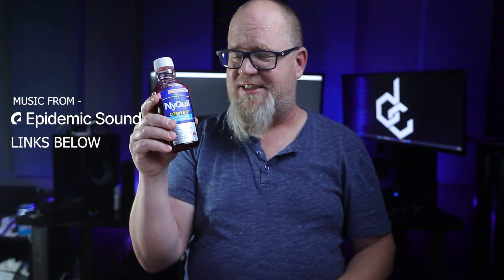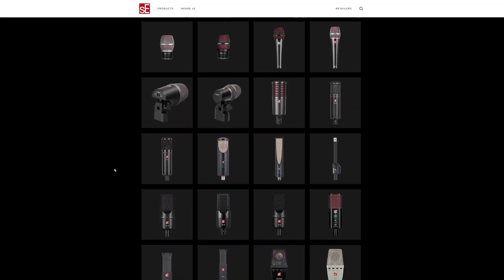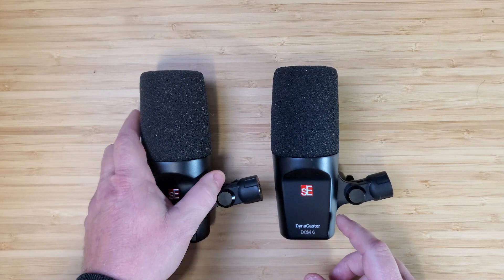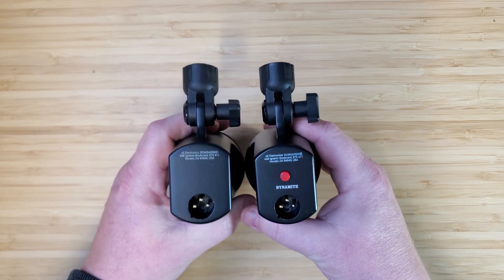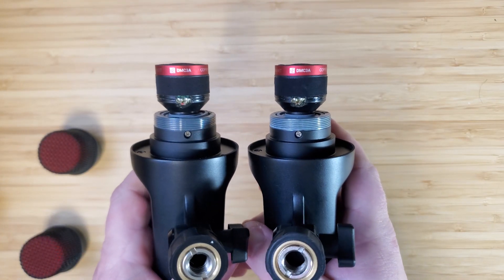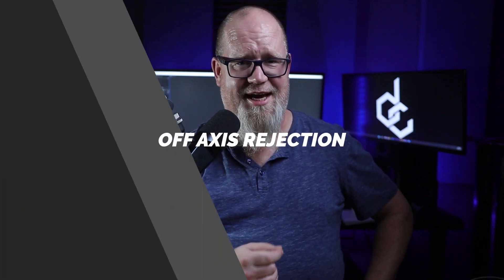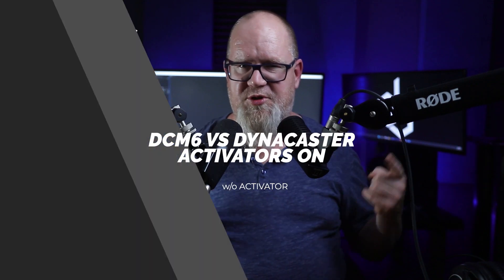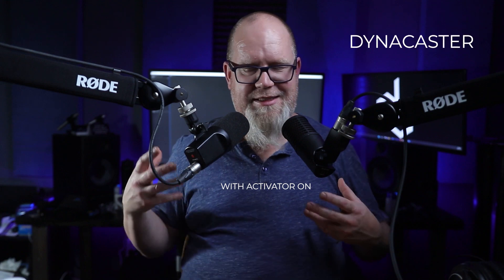BEST VALUE "BROADCAST" MIC?? | sE DCM3/DCM6 REVIEW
Brand new mics hitting the shelf with sE releasing the new DCM series.
These mics are taking on the $100 - $150 price range, which means if they want to stand out, they need to be good!

My Gear -